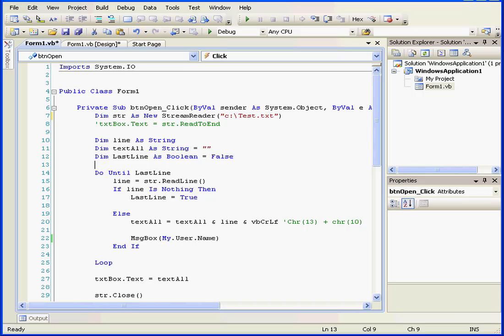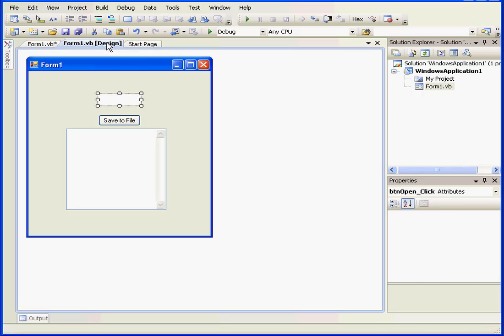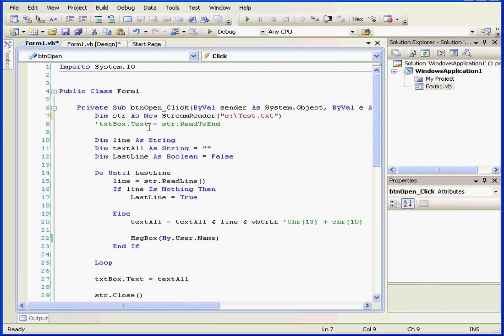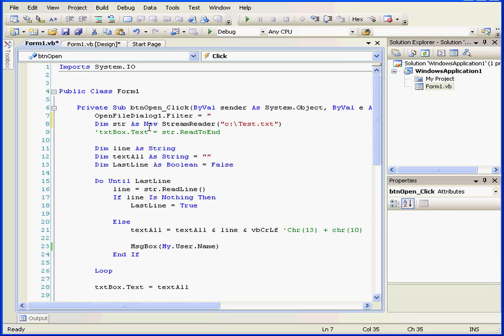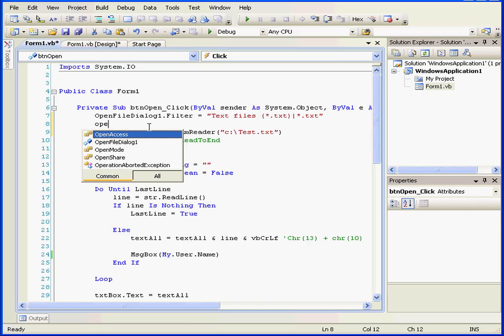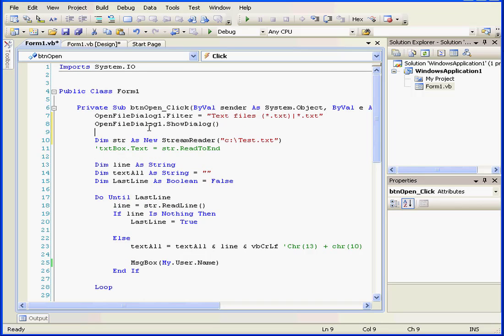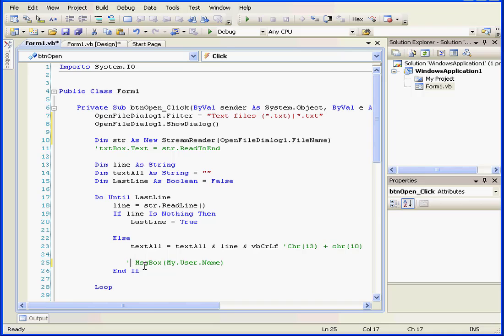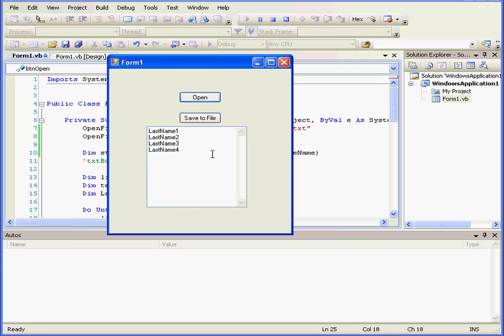63 VISUAL BASIC Tutorial ( OpenFileDialog)